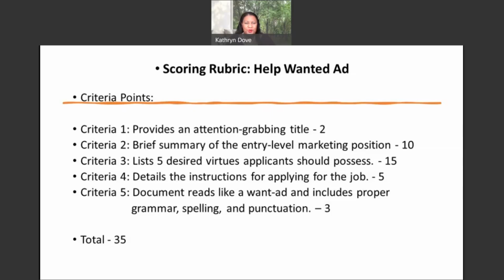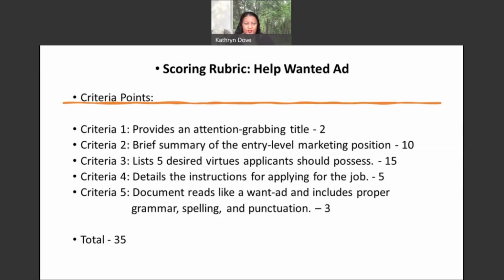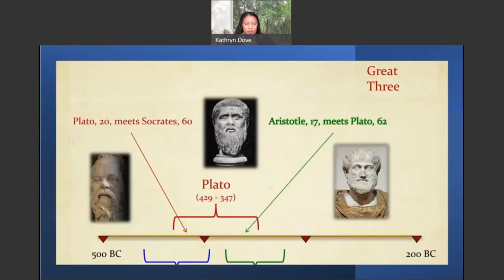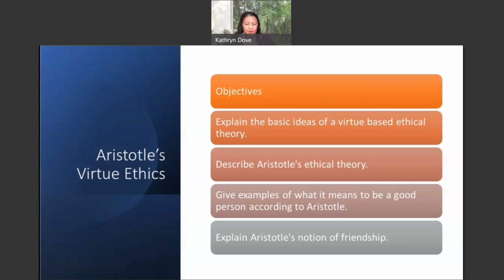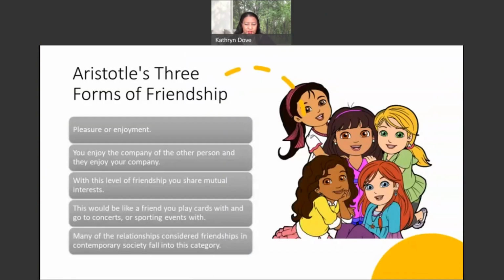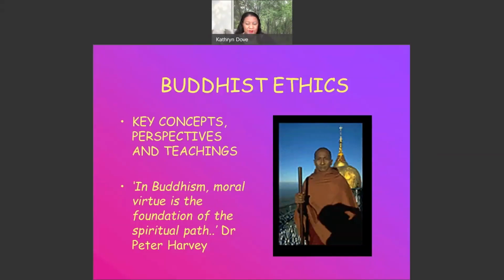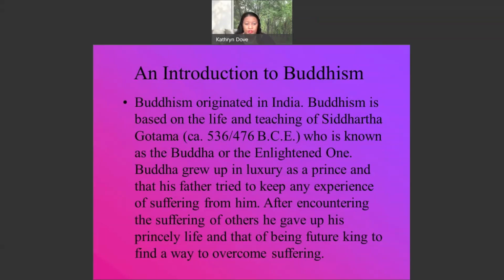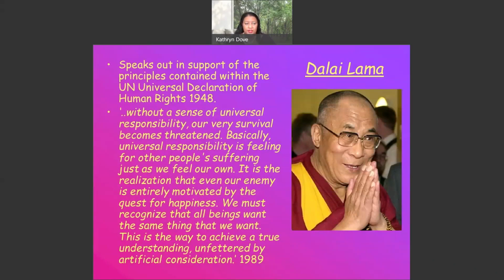Ethics Around the Globe - Welcome to Module 3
Instructor's Announcement
Rasmussen University